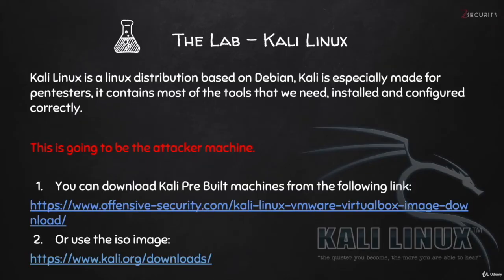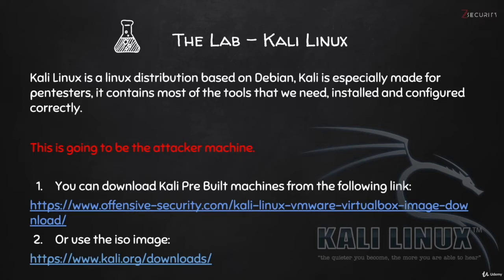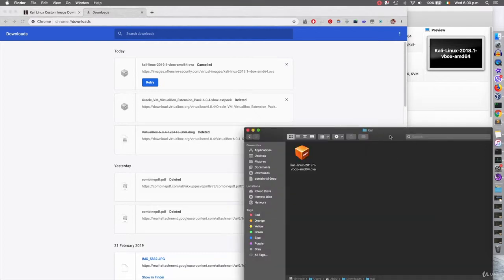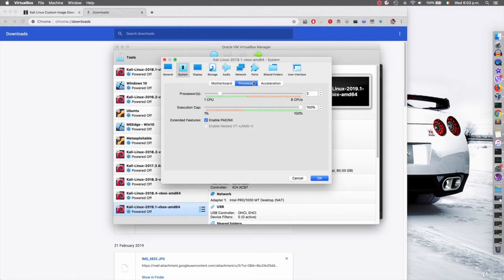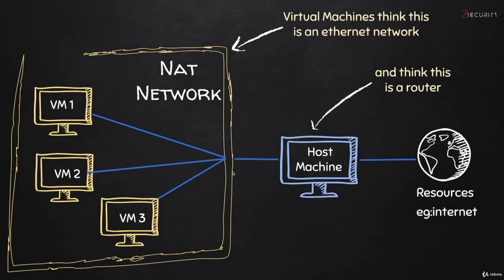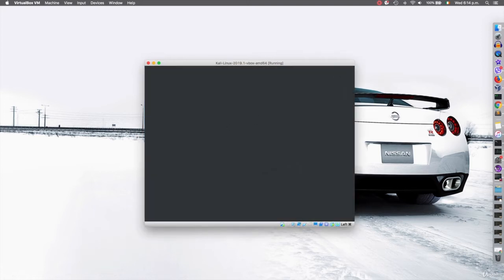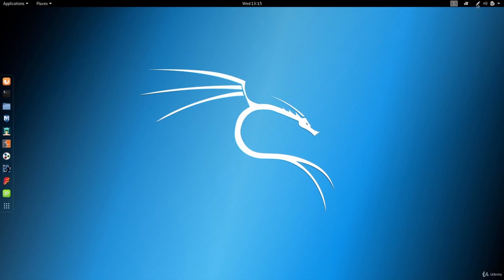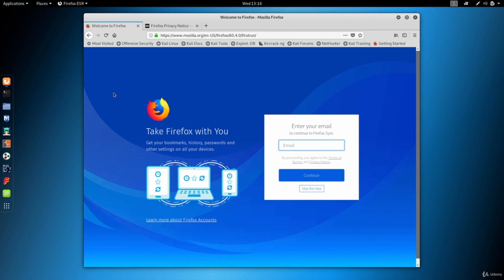Ethical Hacking class 5 Installing Kali 2019 As a Virtual Machine | hacking tutorial